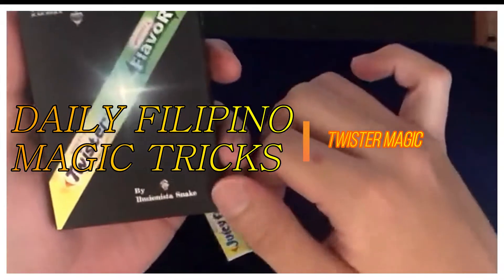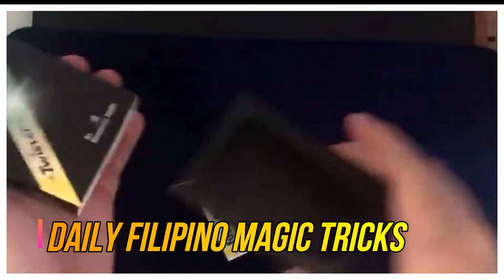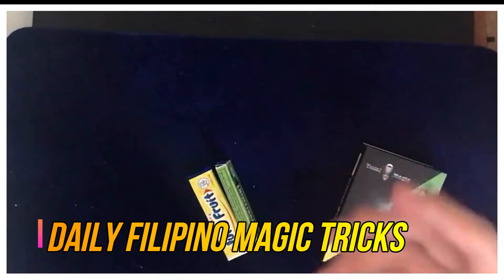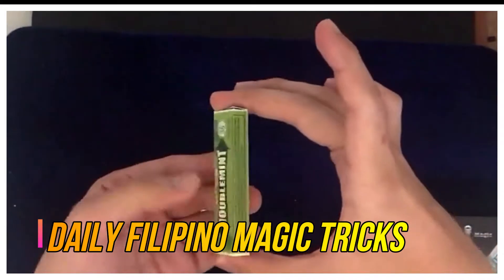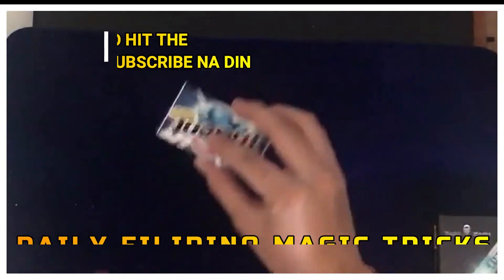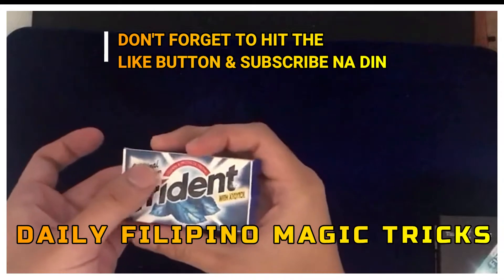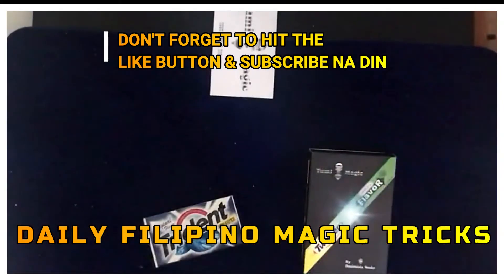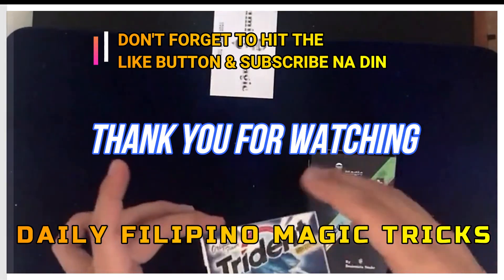Twister Flavor by Tumi Magic (PINOY MAGICIAN) CLOSE UP MAGIC TRICK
I give an honest and unbiased Magic Tricks Review. I also do and perform magic tricks.

Follow me on Lyka: @dailyfilipinomagictricks
and like my facebook page: Daily Filipino Magic Tricks

If you have any comments, suggestions or request.

Philippines
Twister Tumi Magic
Bubble Gum Magic Trick
Card Magic Trick
sharpie through card
close up magic trick
shapie magic trick
sharpie thru card
Card Tricks
easy tricks
beginner tricks
beginner magic
tutorial magic
explanation magic
step by step magic
Magic Tricks
Best Magic
Easy Magic
Learn Magic
Appearing Wand
Appearing Cane
3 magic tricks revealed
3 fly magic trick revealed
3 rope magic trick revealed
3 card magic trick revealed
3 greatest magic tricks revealed
3 cool magic tricks revealed
4 aces magic trick revealed
4 coins magic trick revealed
4 card magic trick revealed
4 kings magic trick revealed
magic tricks revealed 5 minute crafts
magic's biggest secrets finally revealed 5
5 magic tricks revealed
top 5 magic tricks revealed
5 greatest magic tricks revealed
5 best magic tricks revealed
6 second magic revealed
7 magic tricks revealed
dynamos 7 magic tricks revealed
top 7 magic tricks revealed
7 greatest magic tricks revealed
8 magic tricks revealed